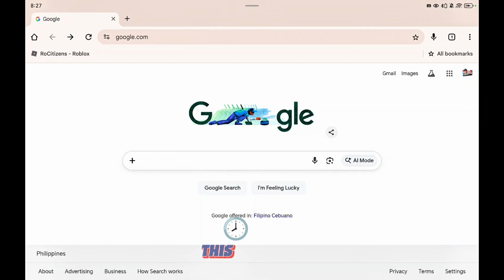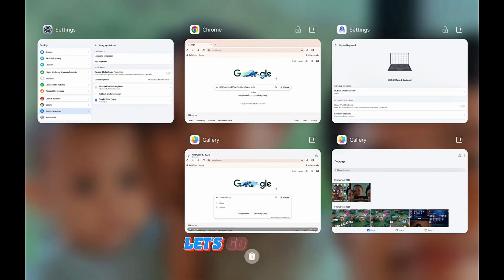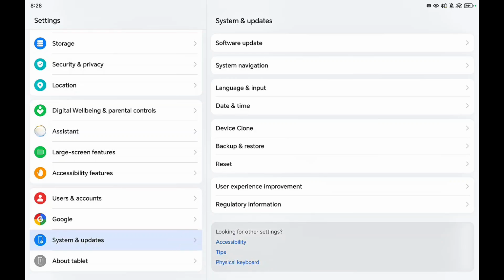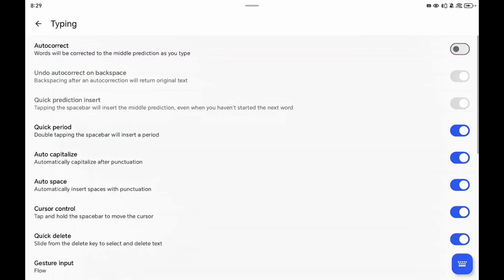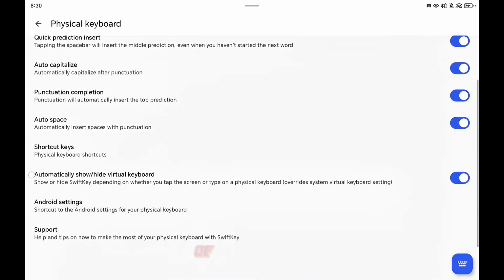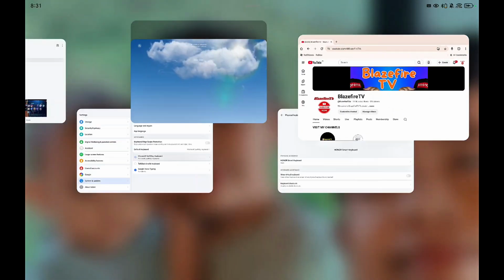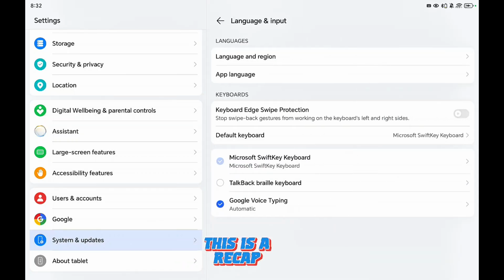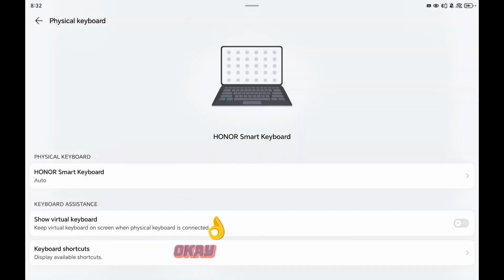HOW TO CHANGE LANGUAGE ON HONOR PAD 9 PHYSICAL KEYBOARD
PLAYLIST for the first time in a while and I don't know what to do with it anymore I don't know what to do with it anymore I don't know what to do with it anymore Please Consider.